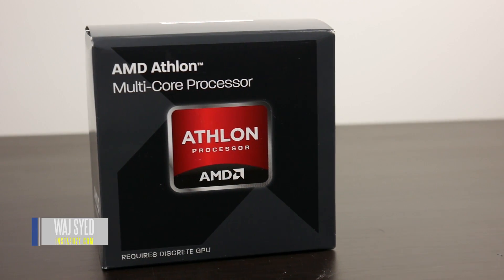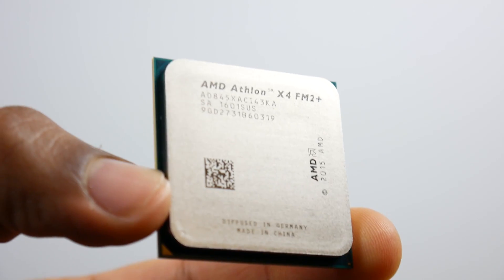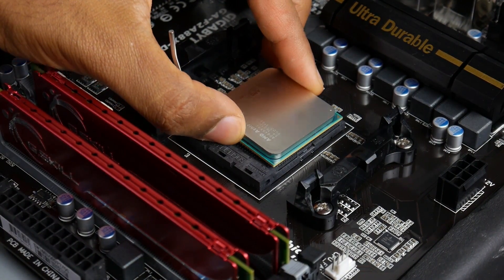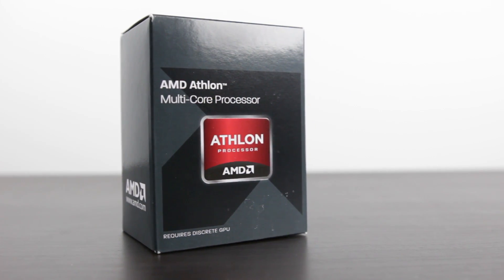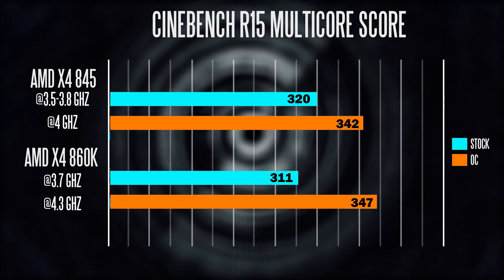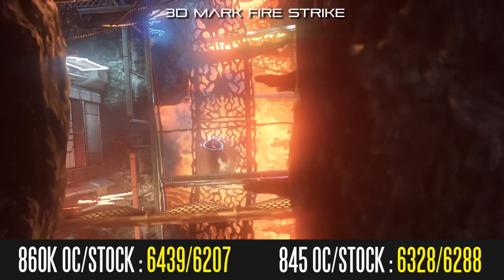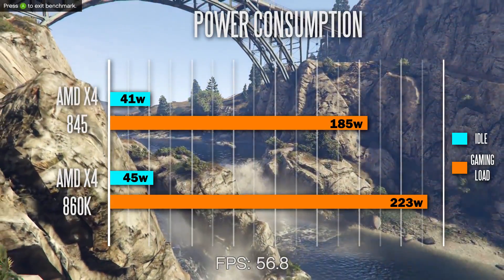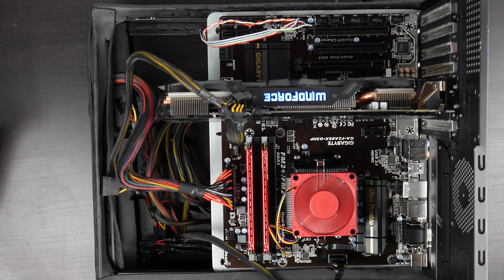AMD Athlon X4 845 - Best Budget Gaming CPU?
Here is our review for the AMD Athlon X4 845 CPU.

Benchmark PC Specs:
Gigabyte AMD F2A88X-D3HP:

Gigabyte GTX 960 G1:

G.Skill 8GB DDR3 RAM:

EVGA 500 W1 80+ PSU:

UK Link:
AMD x4 845

Canada link:
AMD x4 845